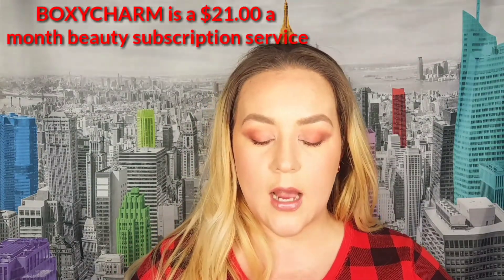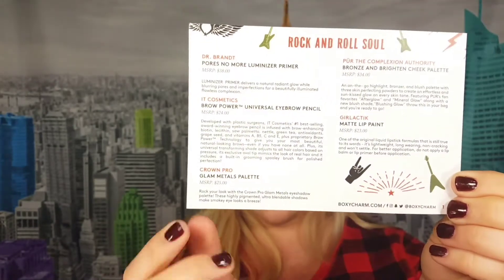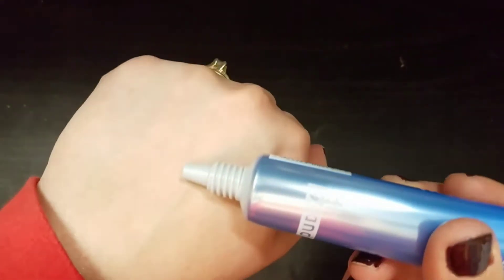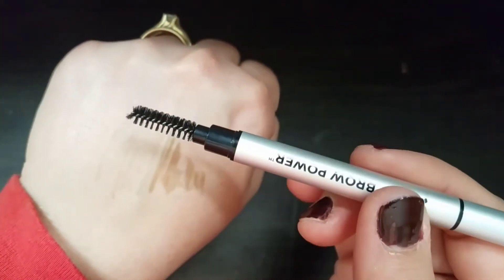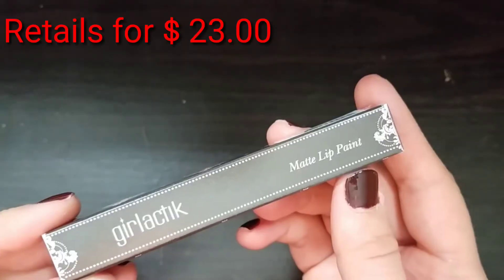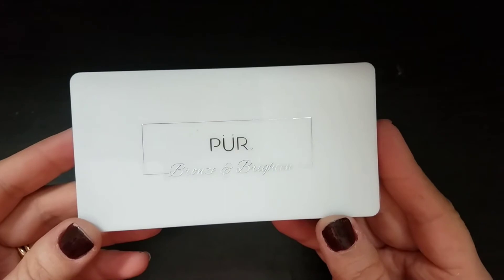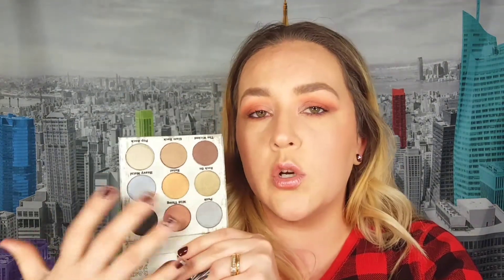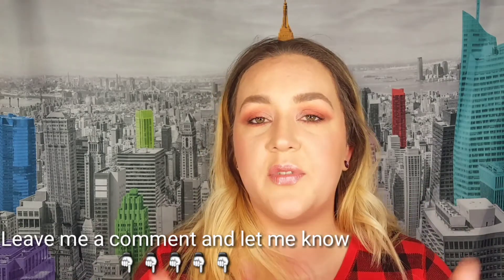BOXYCHARM January 2018 + GIVEAWAY!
Today I will be opening my BOXYCHARM for January 2018, and  not try-on style, which means a giveaway! I received great products from brands like pur, crown, girlactik,  dr. brandt, and IT Cosmetics I hope that you enjoy this video.

Hey it's me again with another video. If you're new here welcome, my name is Anya, (pronounced On-ya, or like Tanya without the T...that's me 😁)

There are additional entries available that are not mandatory, including daily entries available. If selected, you will receive an email from me letting you know that you are the winner. you will then have 36 hours from that email to respond, or another winner will be chosen. All entries must be made through gleam.

In this month's box:

Dr. Brandt Pores No More Luminizer Primer
IT Cosmetics Brow Power Universal Eyebrow Pencil in Universal Taupe
Pur The Complexion Authority Bronze and Brighten Cheek Palette
Girlactik Matte Lip Paint in Posh

Face:

Maybelline Fit Me concealer
Coty Airspun Translucent Powder
Air fit a'pieu cushion blush
Kat Von D Shade & Light Powder Palette

Wet n wild mega length
NYX Pencil Eyeliner in black

Lips:

Pretty Vulgar My Lips Are Sealed Liquid Lipstick

Brows:

MAC Eye Brow Pencil in Lingering

Want to help Puerto Rico:

Charities:

Unidos Por Puerto Rico, and initiative created by the First Lady of Puerto Rico, Beatriz Rosselló, of which 100% of donations will go to those affected by Hurricane Irma and Hurricane Maria

Somos Una Voz, and charity created by Marc Anthony and Jennifer Lopez deisgned to help those affected by the hurricanes

Or check out Bethenny